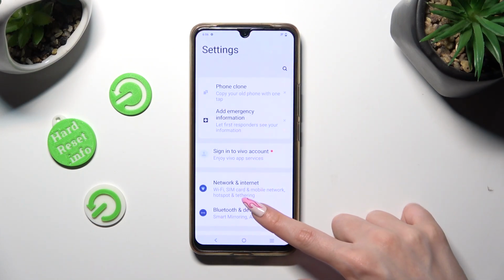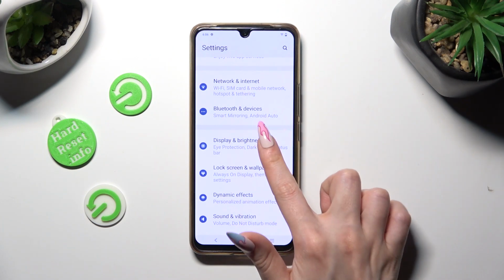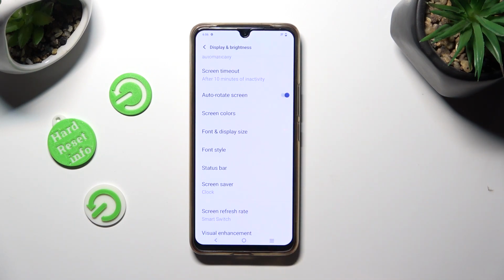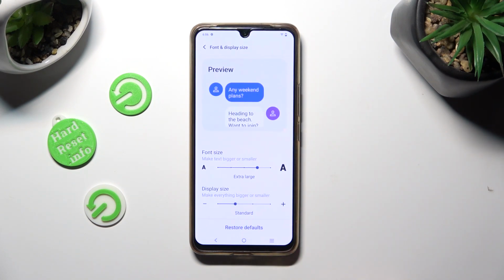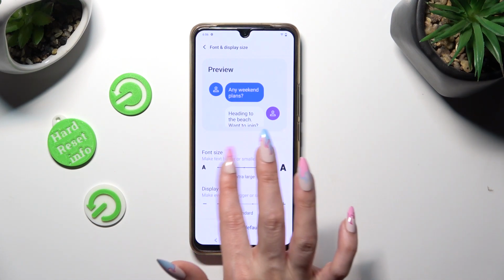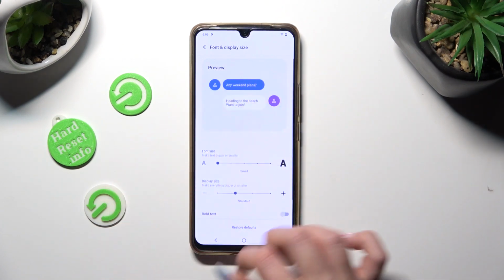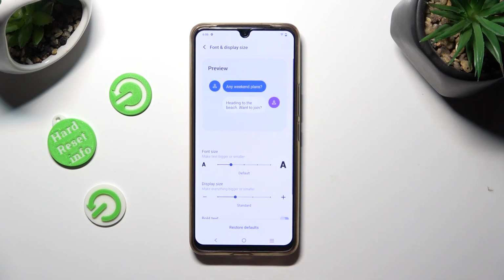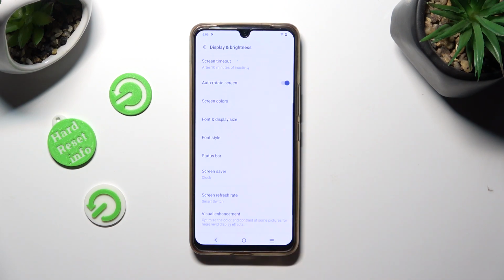How to Change Font Size on VIVO T1 Pro 5? - Adjust Text Size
The purpose of this tutorial is to demonstrate how to change the font size on your VIVO T1 Pro 5. Our specialist will show you how to access the display settings, locate the font size options, and set them to the size you prefer. No matter what font size you prefer, you can adjust it to your preference, whether you want larger text to be easier to read or smaller text to display more content. Please refer to our HardReset.info YouTube channel for a visual demonstration.

How to adjust font size on VIVO T1 Pro 5?
How to customize text size on VIVO T1 Pro 5?
How to change the size of the font on VIVO T1 Pro 5?
How to modify text size settings on VIVO T1 Pro 5?